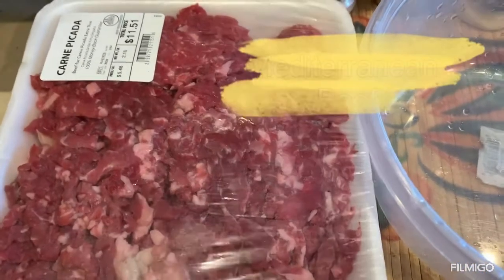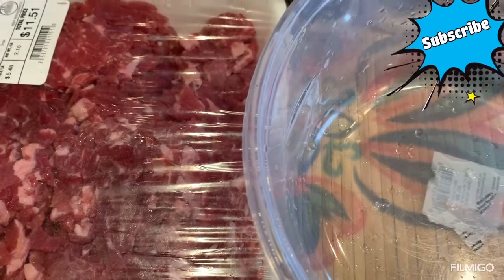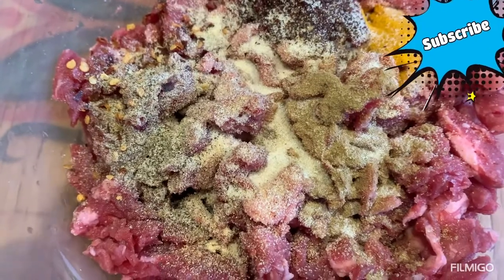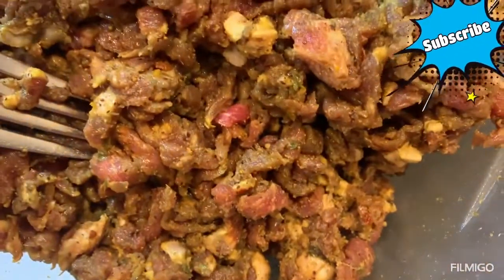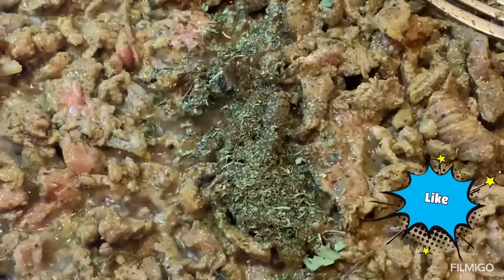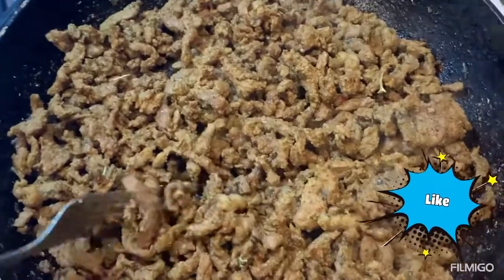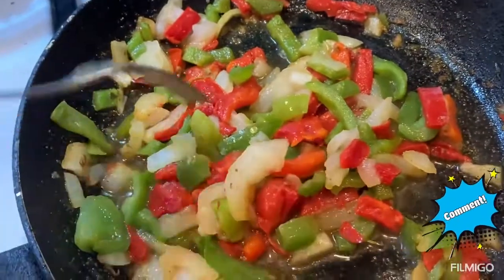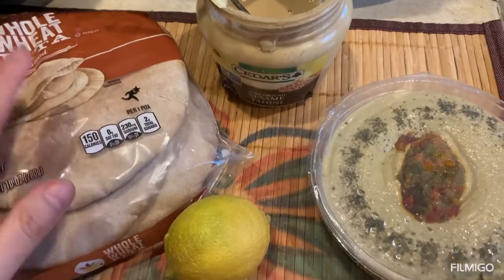Beef Shawarma Super Easy 5 Minutes Recipe You won't stop making it!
Beef Shawarma a traditional Mediterranean dish.
You will need Carne Picada, Sumac, Turmeric, Black k pepper and salt, crushed pepper, dry mint, parsley (dry or fresh), olive oil.
For dressing you need hummus, Tahini, lemon juice, green pepper 🫑, onions and Harissa (optional.
Pita bread is necessary to make the sandwich.